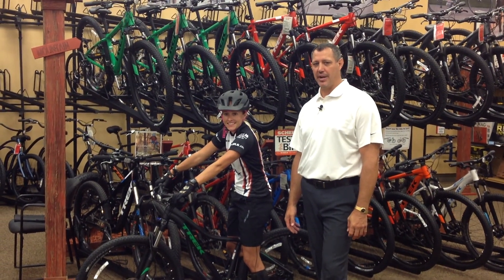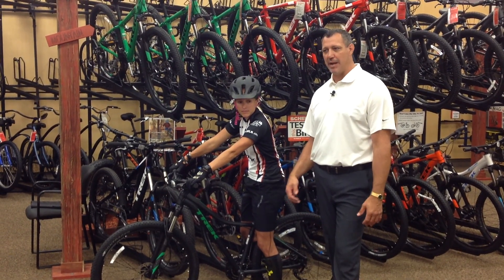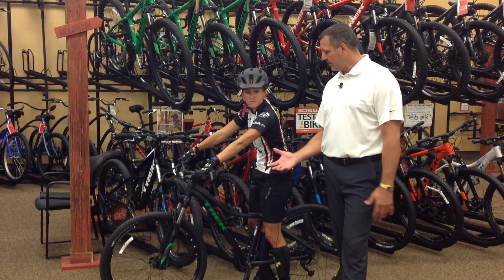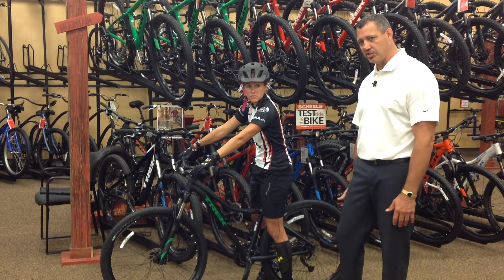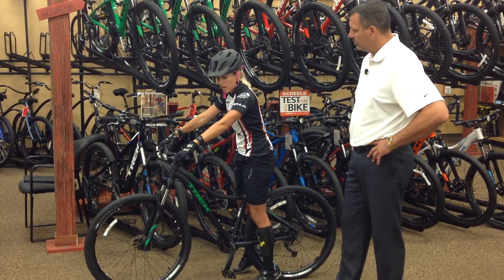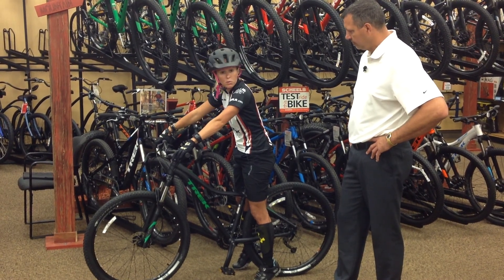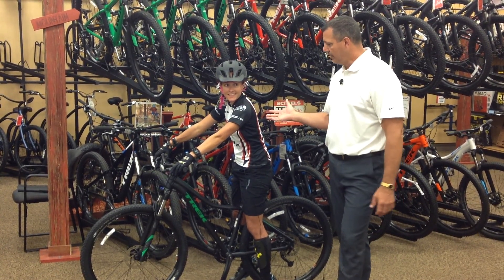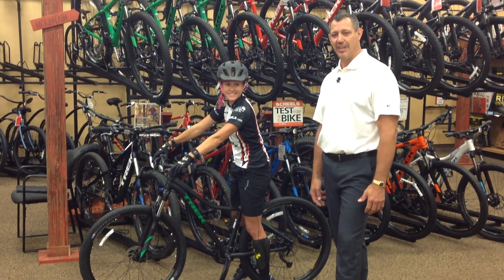Proper Biking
Dr. Tozer is with our friends at Scheels discussing proper biking techniques and equipment.